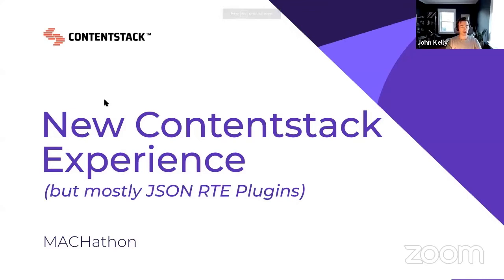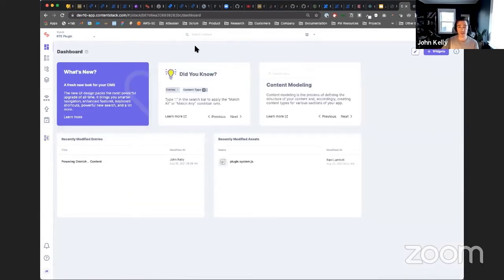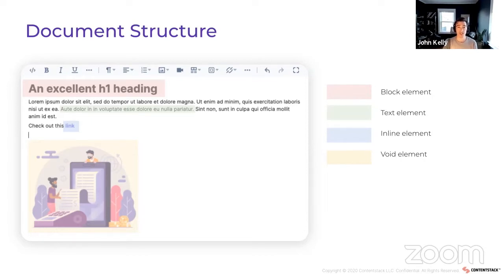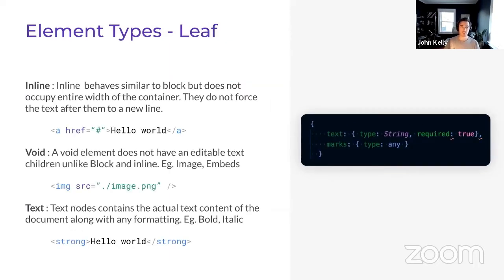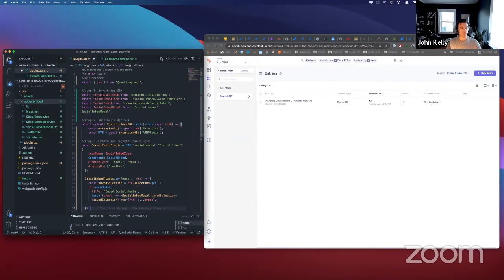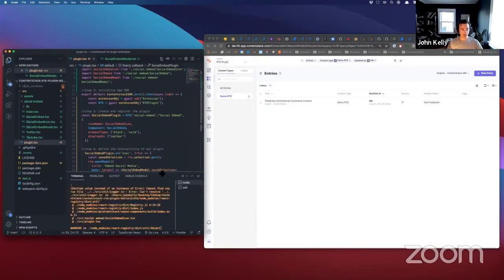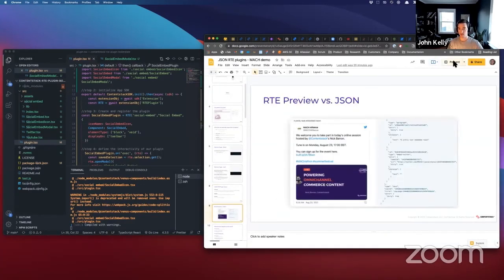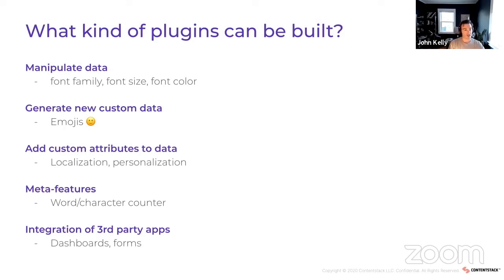The Re-Imagined CMS Interface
What happens when you throw out the rules for how CMS UI "has to be" and start from scratch? John did just that when he dreamt up "Project Venus", the new Contentstack UI. In this session, he shows the final result and gives a preview of what's been cooking since that launch. We have not stopped! Tune in to see how we've re-imagined the customizable RTE (rich text editor), from building to publishing, and how both of these re-thinks change the game for developer and editor teams.